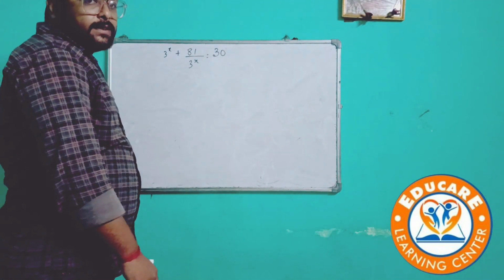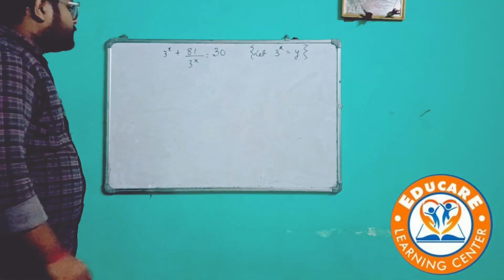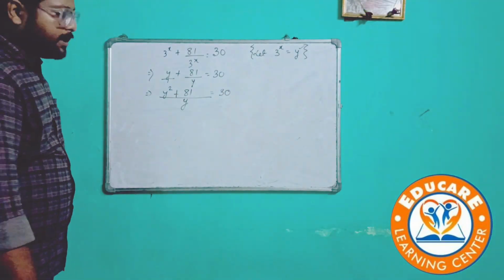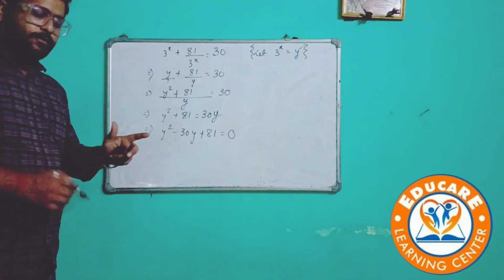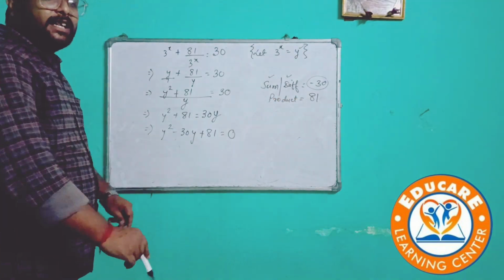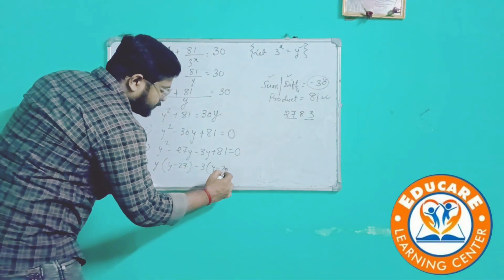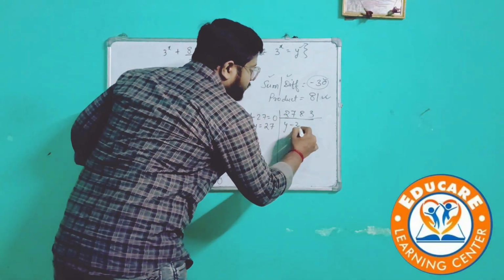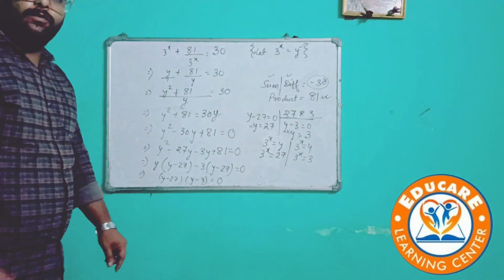Important concept of quadratic equations